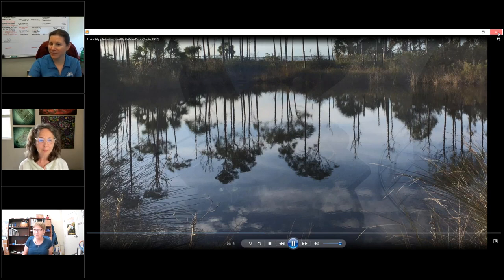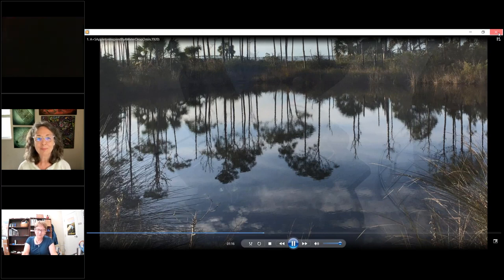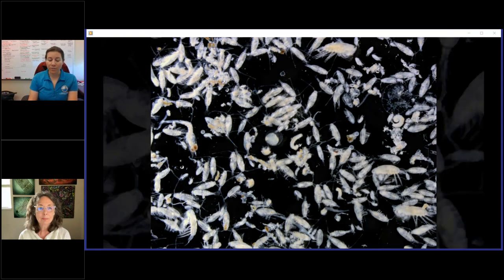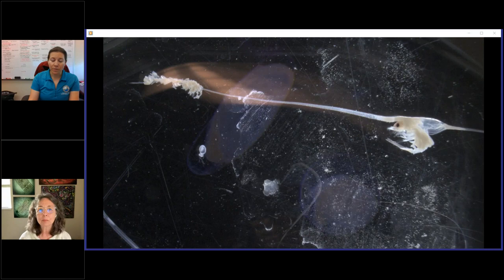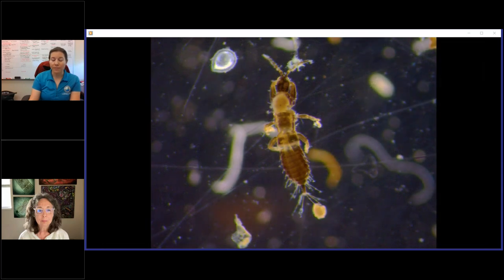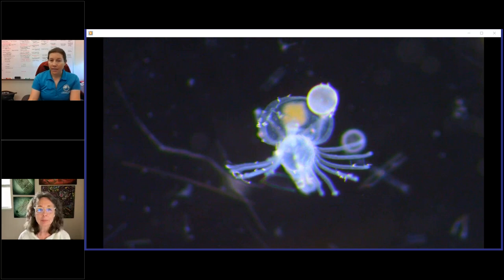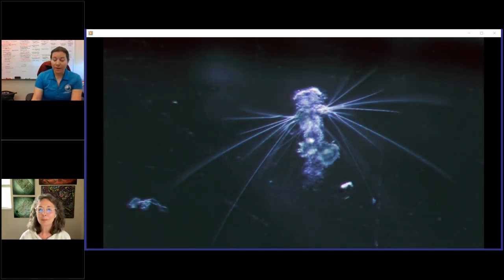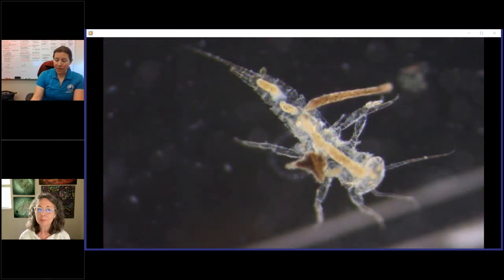SciCafe: Artist Beth Appleton Life in a Drop of Water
Artist Beth Appleton, Reserve Biologist Megan Lamb and Reserve Educator Melanie Humble discuss the history of human understanding of microscopic life and how artist and naturalist draw inspiration from these organisms.
Check out Beth Appleton's Youtube channel to see more of her art!